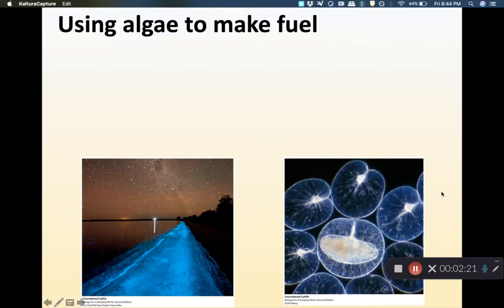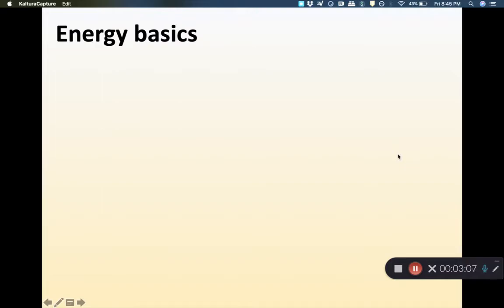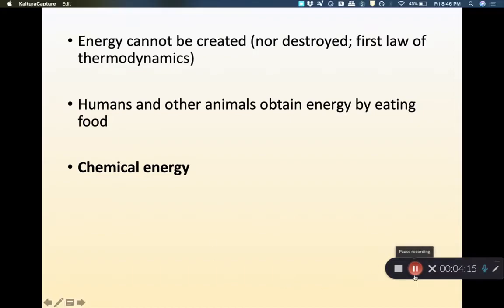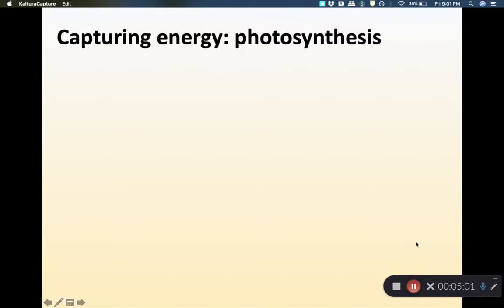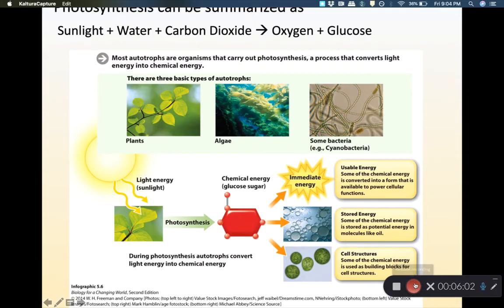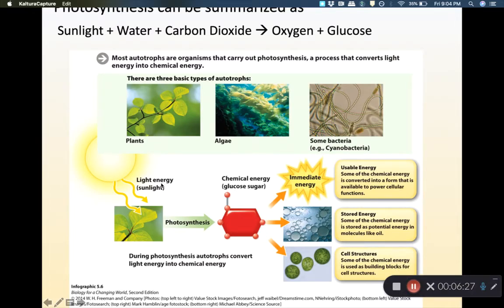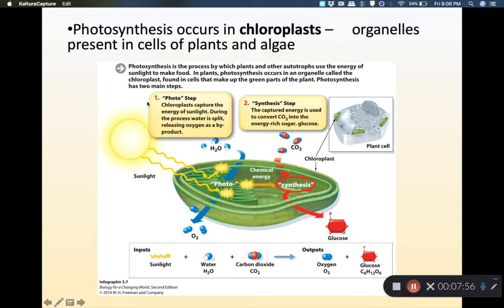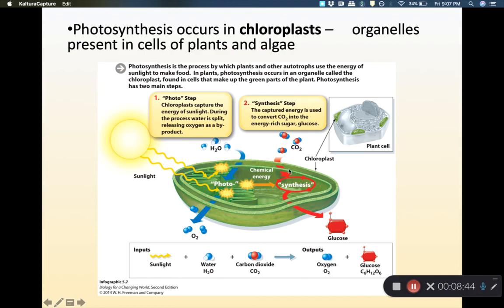Module 10.5 - Energy Transfer and Photosynthesis